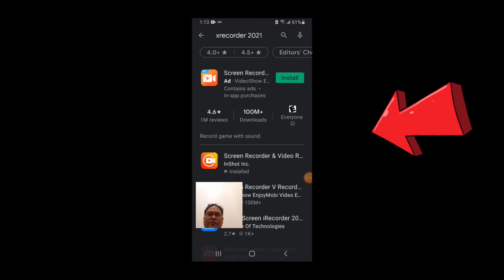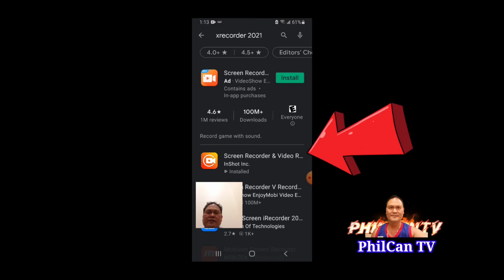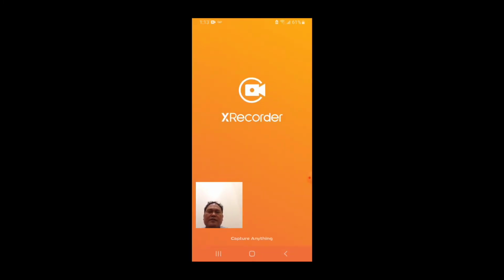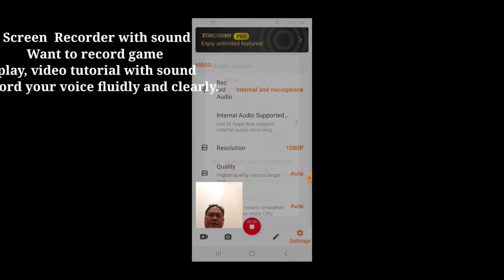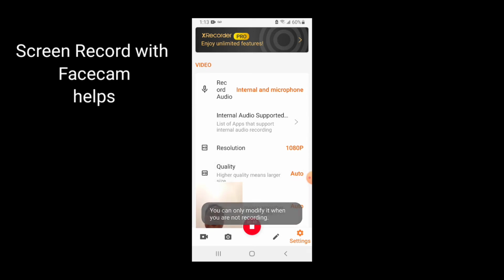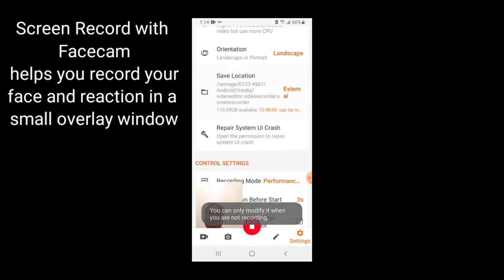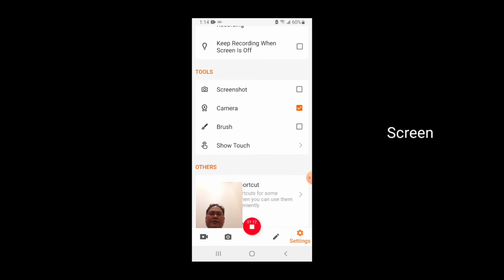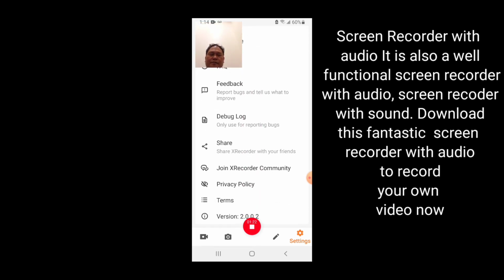The Best Screen Recorder & Make Tutorial |PhilCanTV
XRecorder Screen Pro
Paano gamitin ang XRecoder and Video recorder na madali

How to use Screen Recorder and video recorder easy even game
The Best Screen Recorder and to make tutorial
XRecorder Screen Pro
best android screen recorder
best free screen recorders
best screen recording software
how to record android screen
how to record screen
how to record your android screen
philcan tv
screen recorder for android
screen recorder for iphone